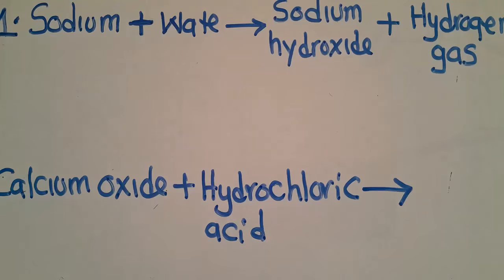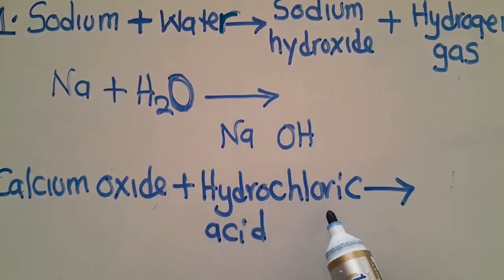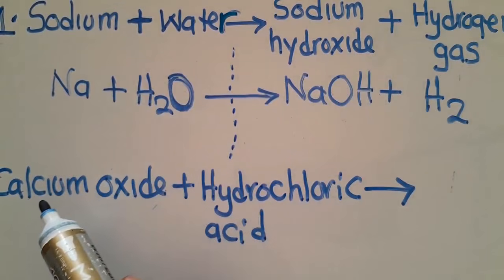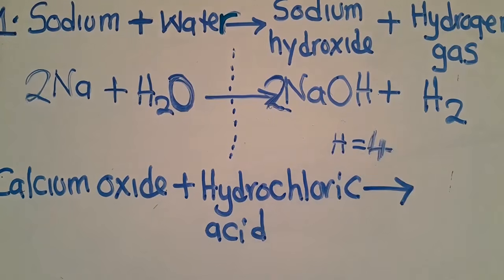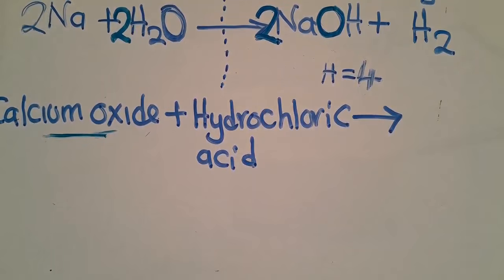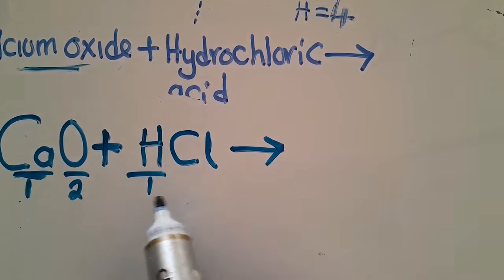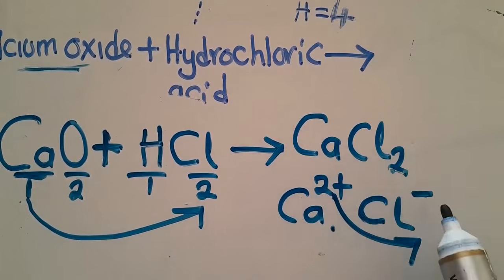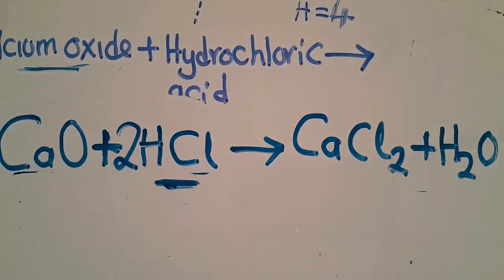Write And Balance Chemical Equations - strategy Explained